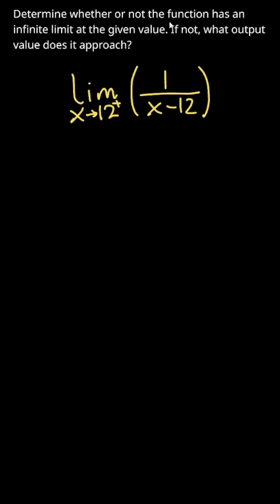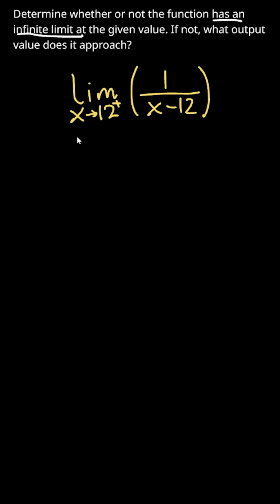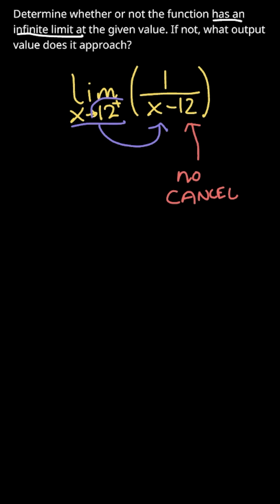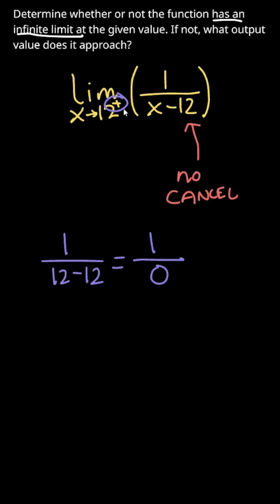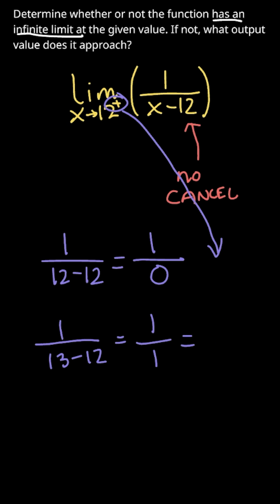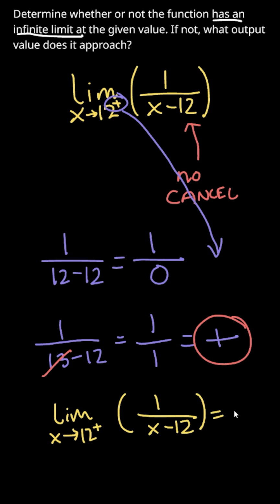Did You miss THIS with Infinite Limits??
Do you know the method to solving this infinite limit? 🤔

There is always one key trick to remember in the denominator...